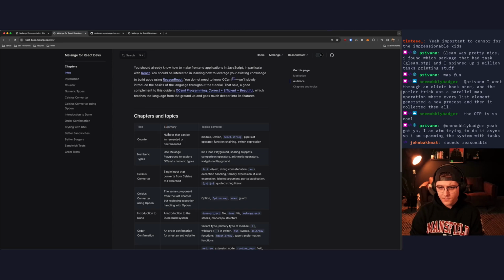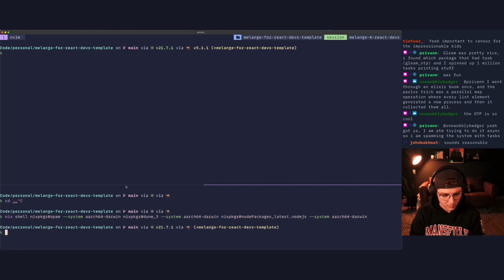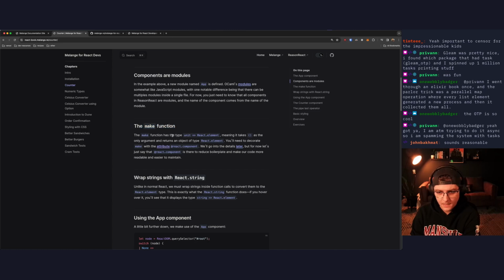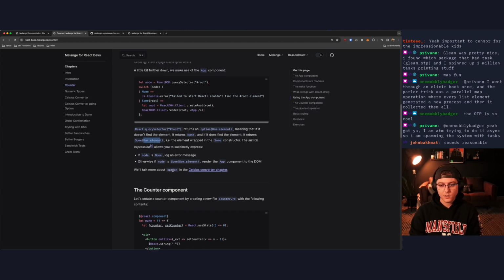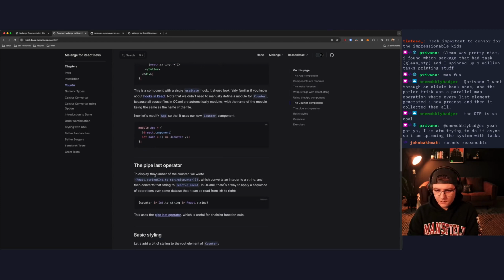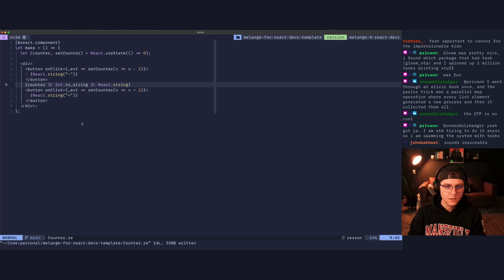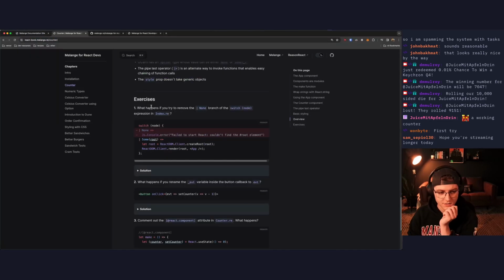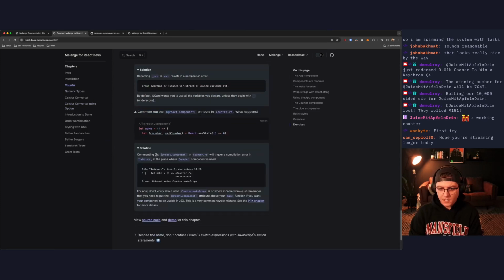Melange for React Developers | Chapter 1: Counter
Big thank you to Feihong Hsu for this book. I am very excited to go though this book, chapter by chapter. We couldn't do it without all your support!